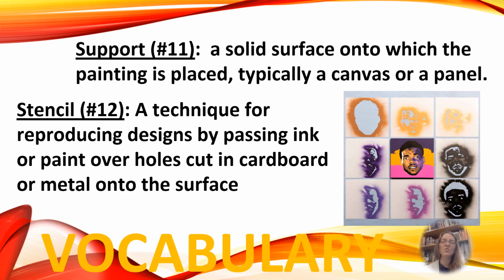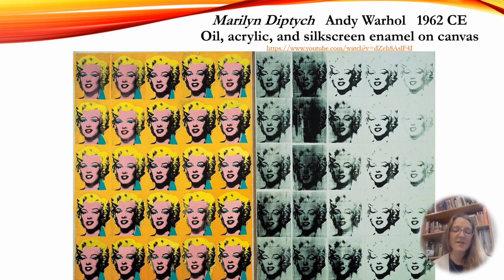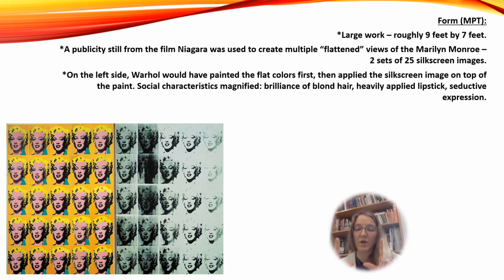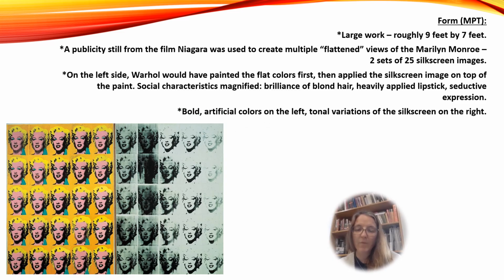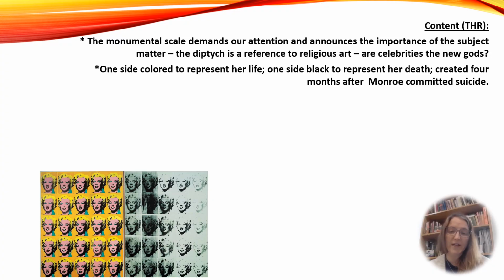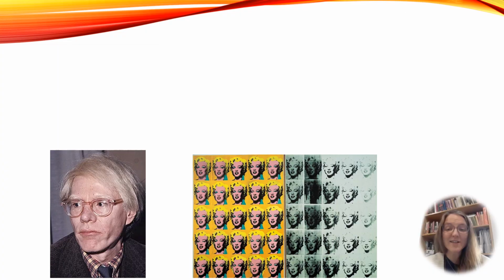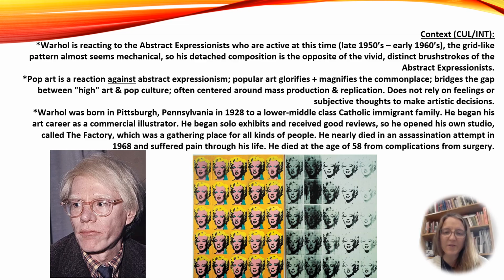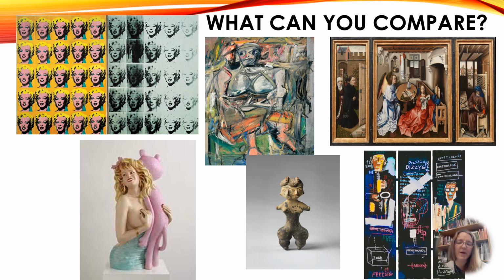Unit 4 Later Europe and Americas 9D Warhol 147